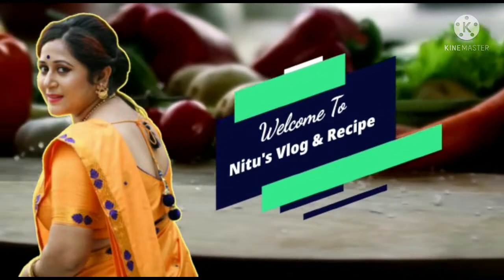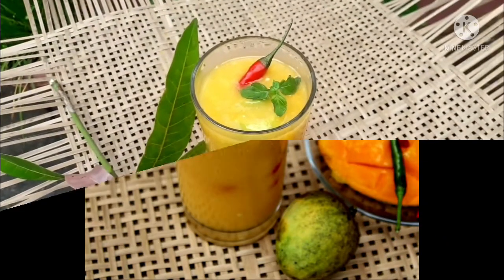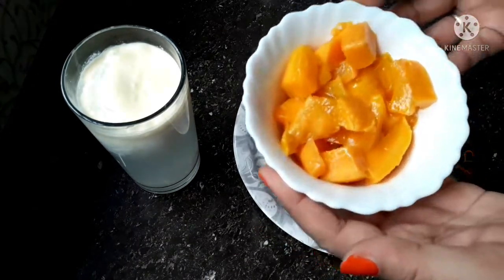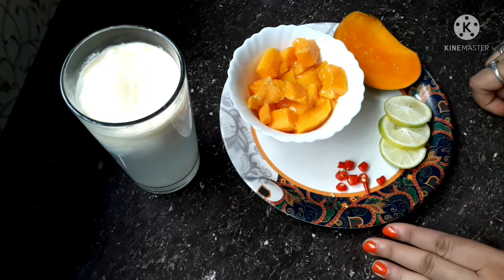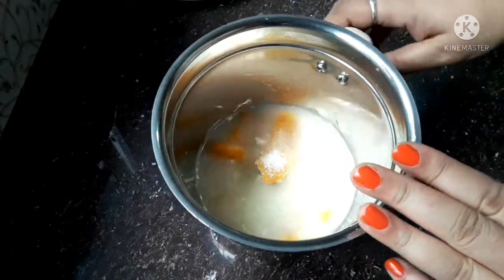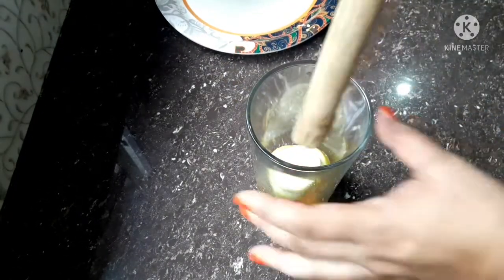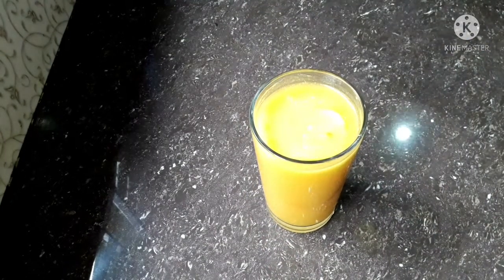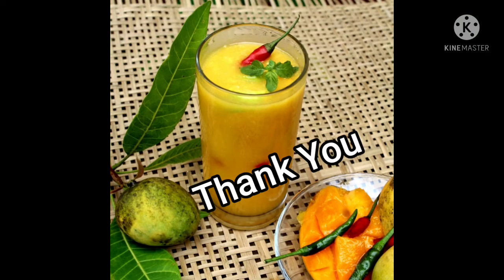Chilli Mango Sarbat দৈ ৰ পানী জলকীয়া ৰে প্ৰস্তুত কৰা এবিধ শীতল পানীয় ।